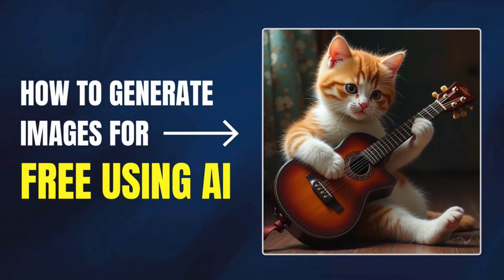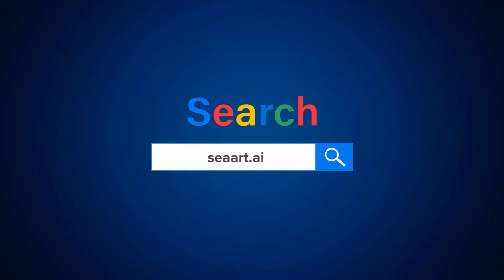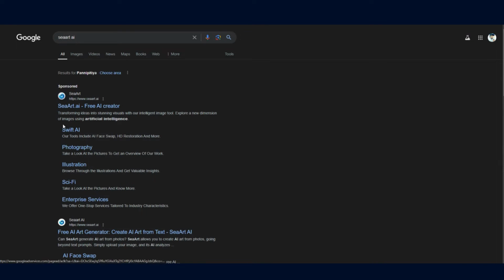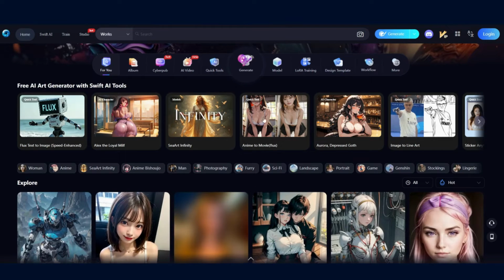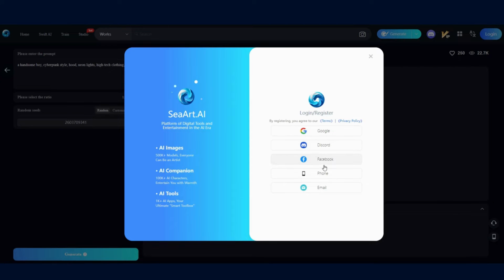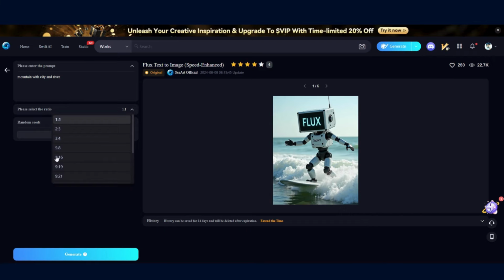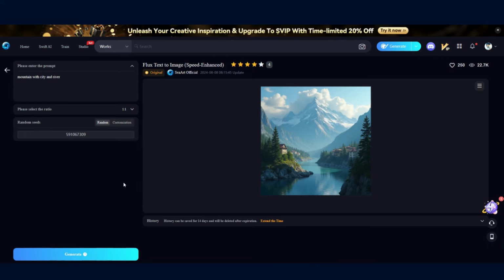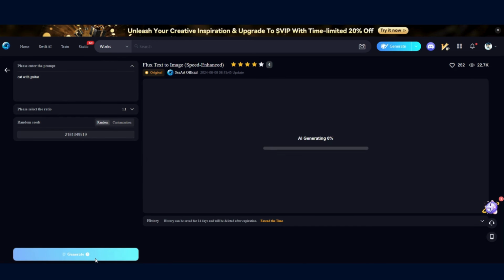The New Best AI Tool | How to Use FLUX | Realistic Image Generation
Discover the power of FLUX, the latest breakthrough in AI technology for creating stunningly realistic images.
In this tutorial, we'll guide you step-by-step on how to harness the full potential of FLUX, from setting up the tool to mastering advanced techniques for generating lifelike visuals.
Whether you're a seasoned designer or just getting started, this tool will revolutionize your creative process. Join us as we explore the features that make FLUX the best AI tool on the market and learn how to effortlessly bring your imagination to life.